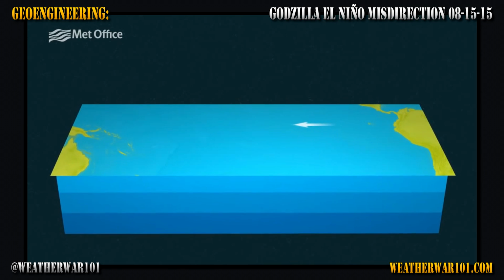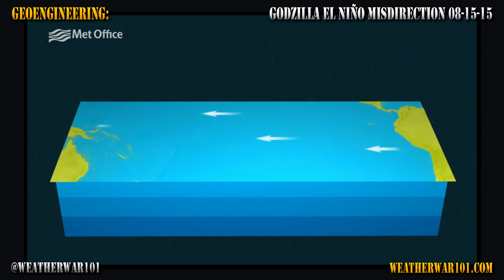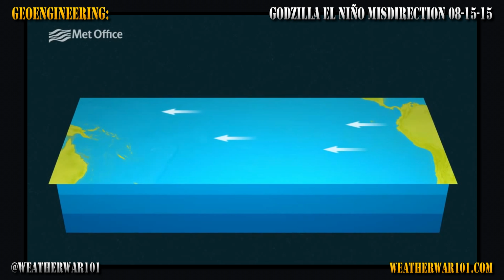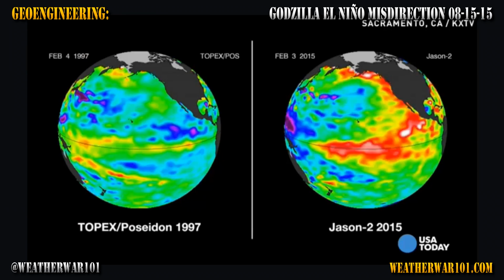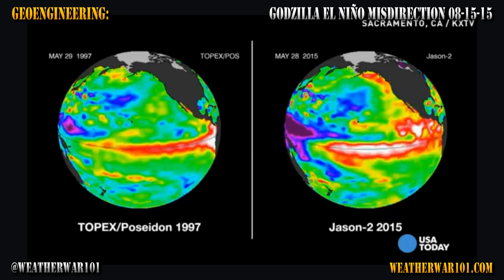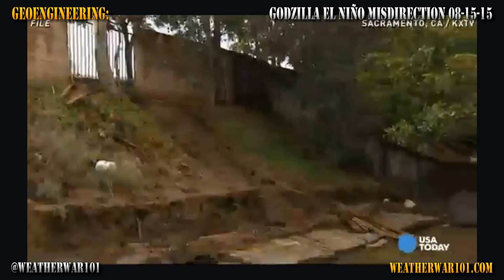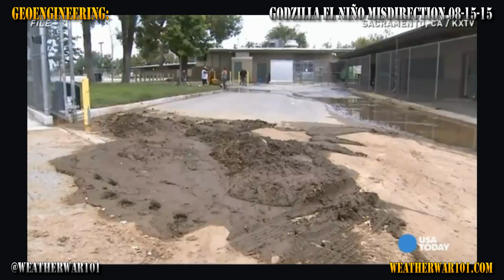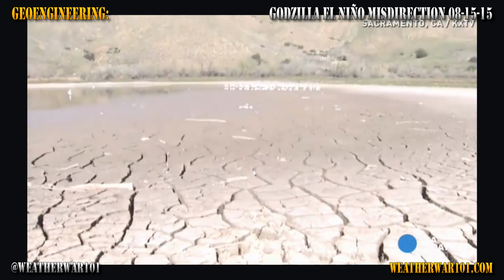Godzilla El Niño Misdirection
Last week once again, we were suddenly assaulted from all media outlets with the next sloganized ridiculous term (like “Frankenstorm”) that everyone is supposed to be programmed with: “Godzilla El Niño.” Once again like clockwork, this completely non-meteorological term simultaneously started coming out of every “meteorologist’s” mouth, while simultaneously appearing on all of the weather websites. Certainly around here, there is no mystery about how and why that happens either.

The problem of course (which is consistently the problem since all storms are manufactured by the same basic in-place methods), is that the “natural weather processes” that they are trying to convince the population are responsible for ‘severe weather’ and ‘flash floods,’ aren’t at all what we are looking at. As I explain continuously, the only way it rains anywhere at this point, is with Massive In-Place Water Vapor Generation / Accumulation, in combination with Sequential Heterodyne Wave / Rotating Frequency. There’s no way to contest that reality… and it’s provable every single day.

The fact that all storm systems look exactly the same if you study the individual components, is clearly why there is need to simultaneously announce the cover mythology, from every media avenue and personality. If all of the ‘meteorologists’ agree that “Monsoonal Moisture” or a “Done high Pressure” (in spite of the fact that visible weather conditions don’t at all match the definitions), then that must be what it is, right? If they all agree that the Emperor is wearing clothes, even though you can clearly see that he’s not, then the Emperor must be wearing clothes… right?

The facts remain the facts. Any storm system you look at (including whatever they construct in the future and blame it on Godzilla El Niño) will visibly consist of conveniently timed, inexplicable circular bursts of Water Vapor Generation that are either forced into some kind of swirling system, or riding the front edge of a Sequential Heterodyne Wave. I have proved it in countless videos, and it’s all I ever see in my daily examination (with only minor variations).

The Emperor has no clothes, and “Godzilla El Niño” is not going to be responsible for any forced precipitation that may or not fall on California this fall or winter.